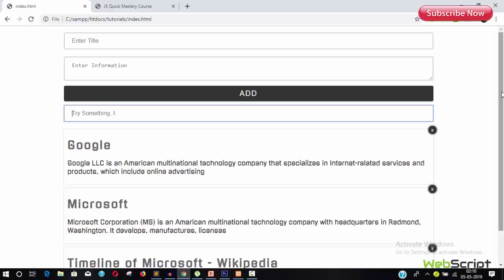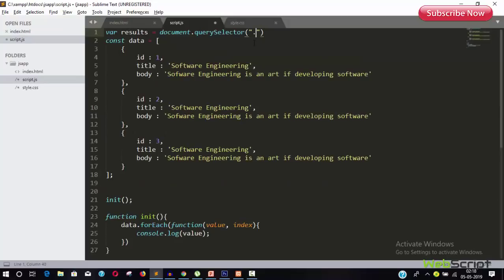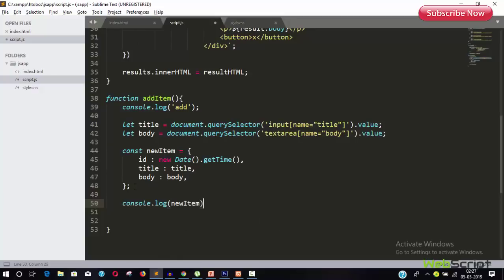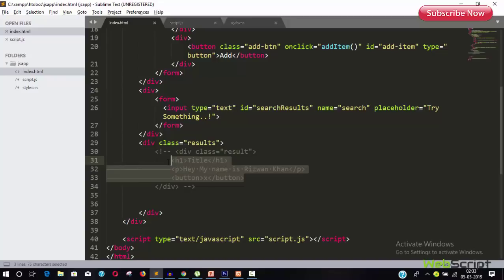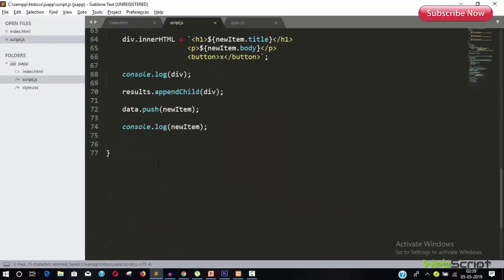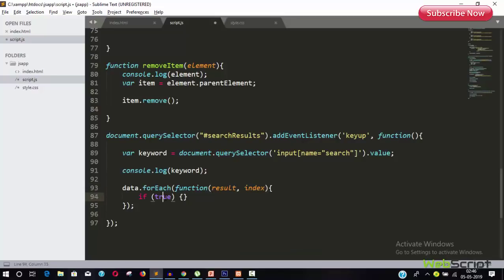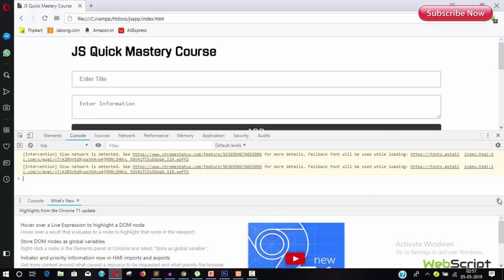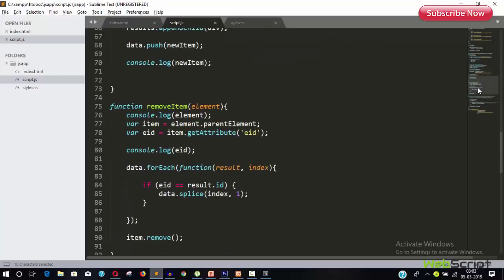JavaScript Quick Mastery Course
javascript,
javascript tutorial,
javascript project,
javascript from scratch,
javascript from beginners to expert,
javascript in one video,
javascript application project,
javascript in one hour,
learn  javascript,